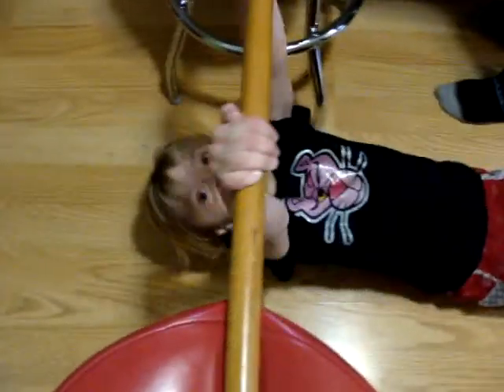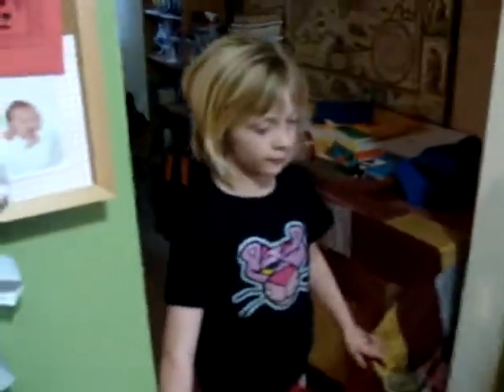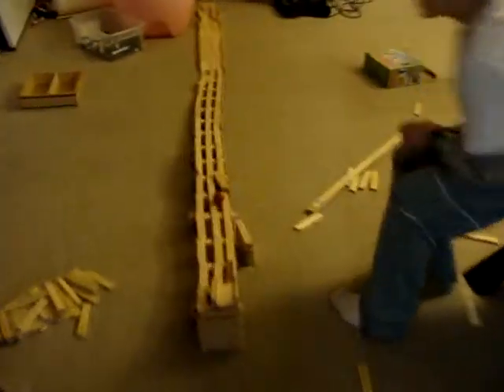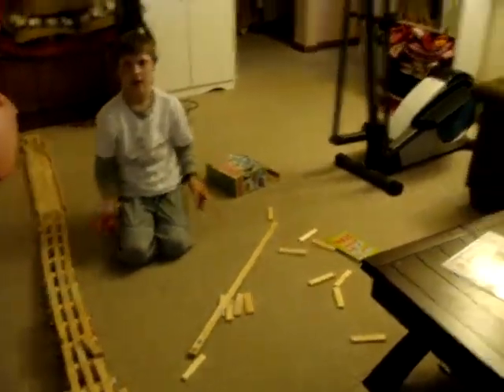Daddy's last day